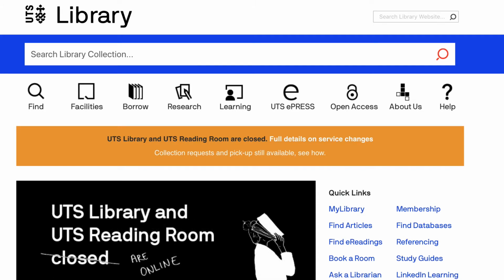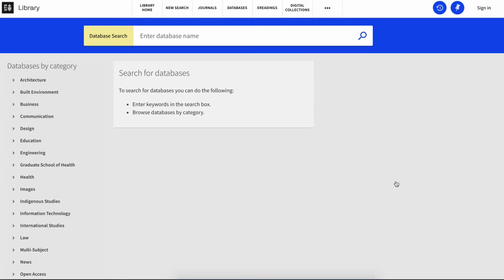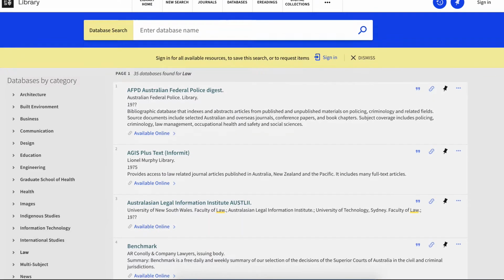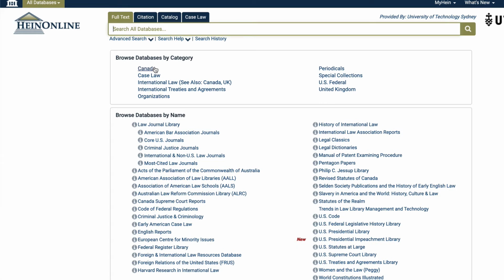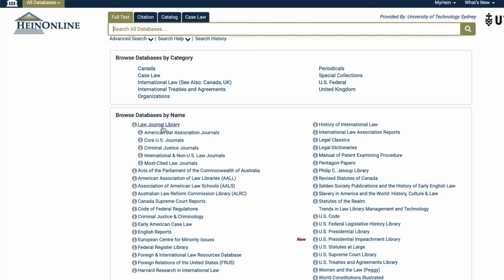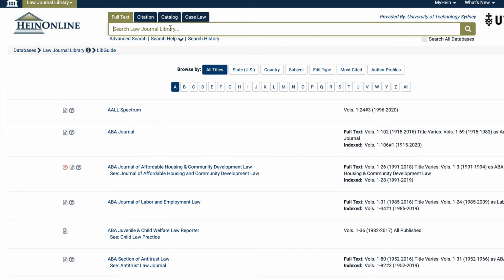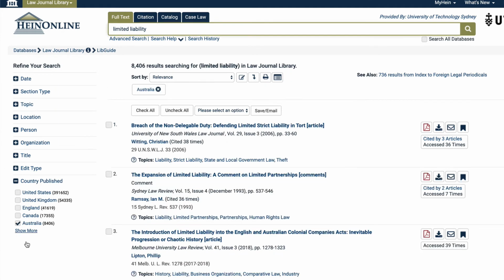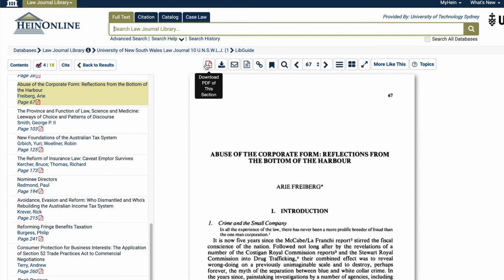Using HeinOnline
Hello and welcome to UTS Library's tutorial on using HeinOnline.

Copyright: UTS